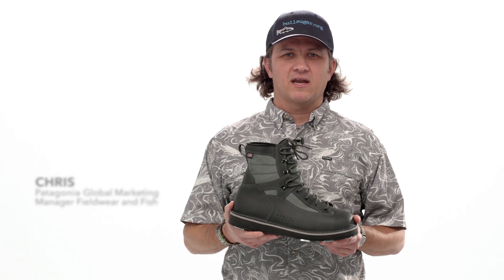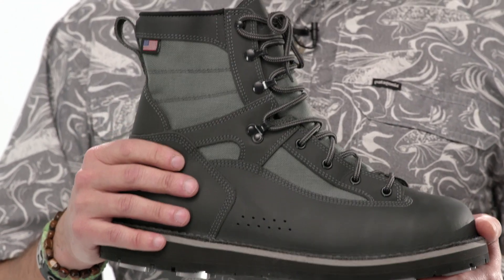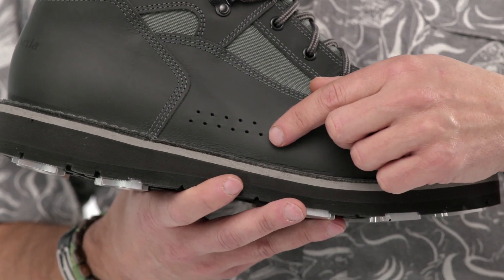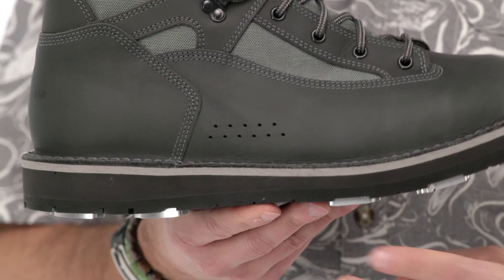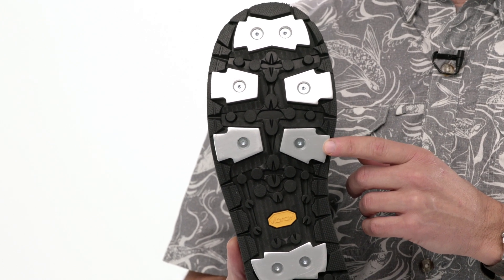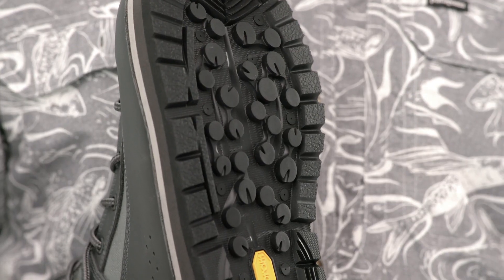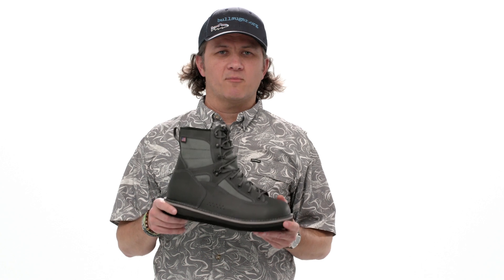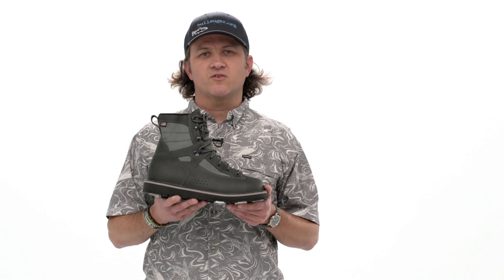Patagonia® Foot Tractor Wading Boots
The Foot Tractors, built by Danner in the USA, are the most durable, highest-performing wading boots possible. Explore the Patagonia Foot Tractor Wading Boots (Built By Danner)